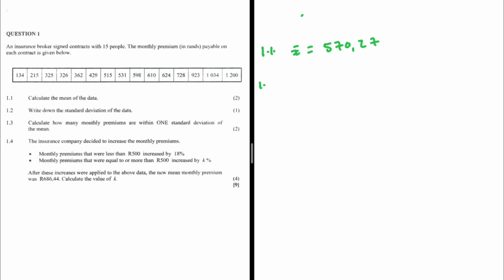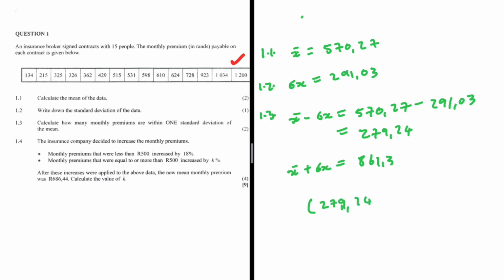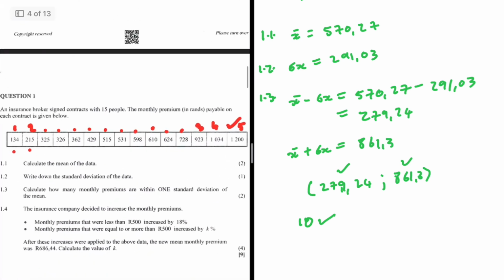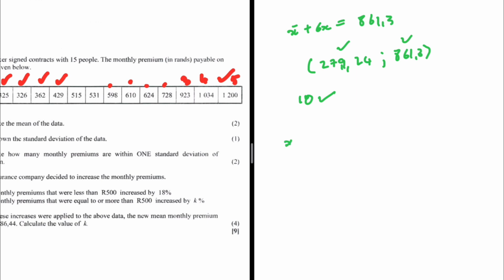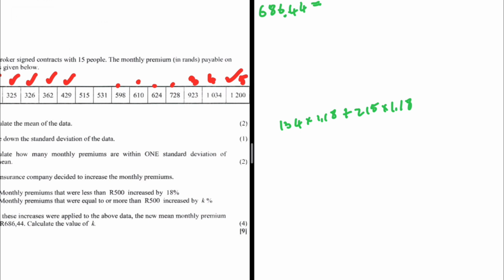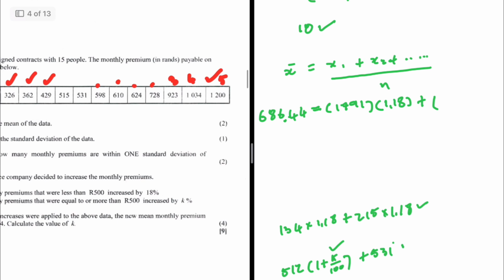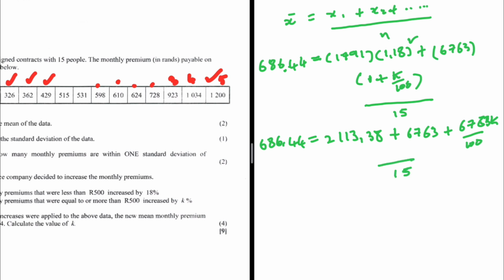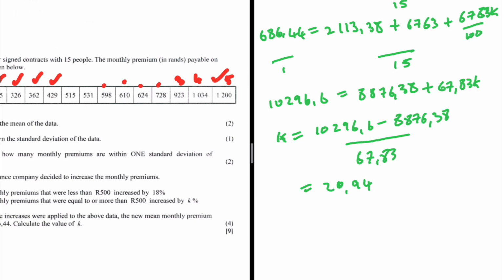May/June 2025 Grade 12 Mathematics P2 Stats Data Handling